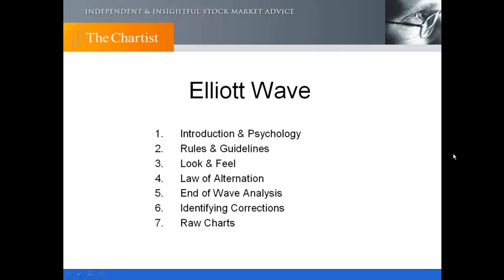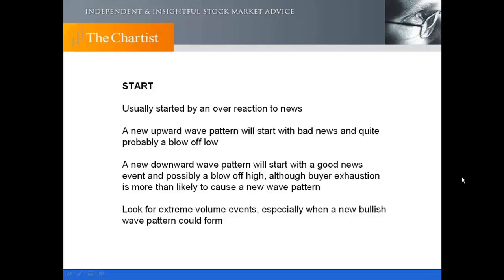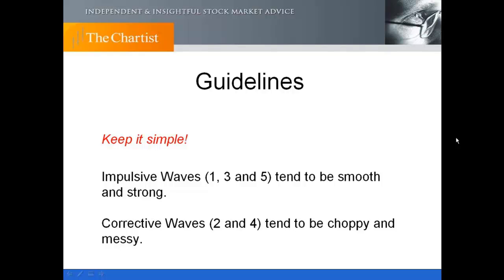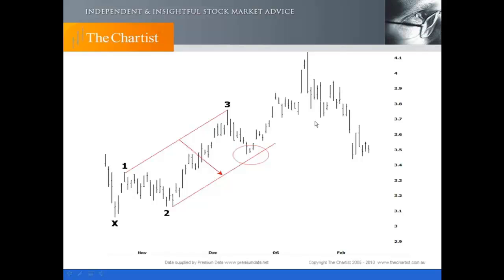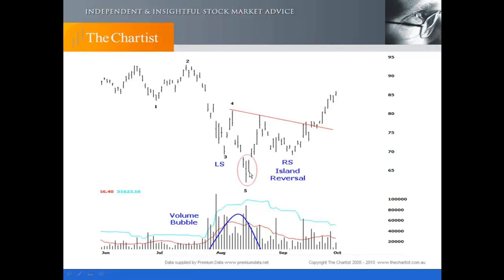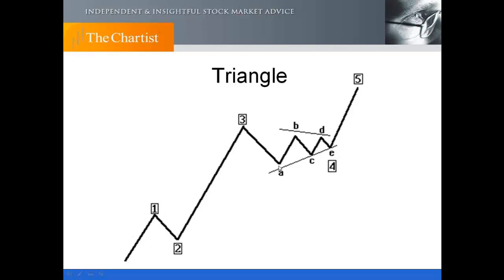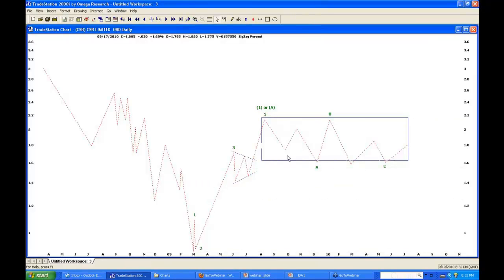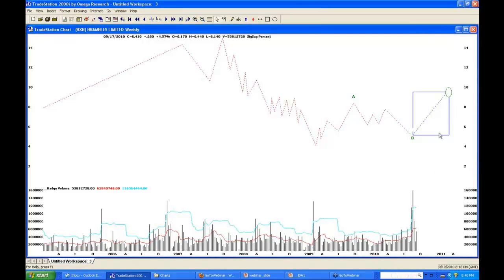The Chartist - Introduction to Elliott Wave Theory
Nick Radge, Head of Research and Trading at The Chartist® ran this webinar for subscribers outlining the rules and guidelines for Elliott Wave Analysis.The Chartist® uses Elliott Wave Theory in addition to other technical analysis patterns and methods to make trading and investing decisions. We apologise that the sound quality is not great - we have improved our recording equipment since this video was created.